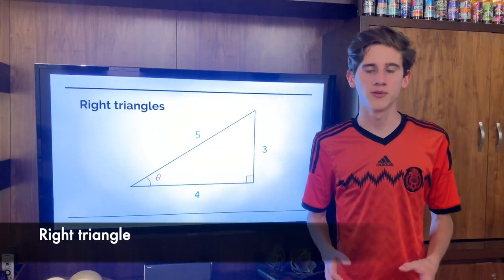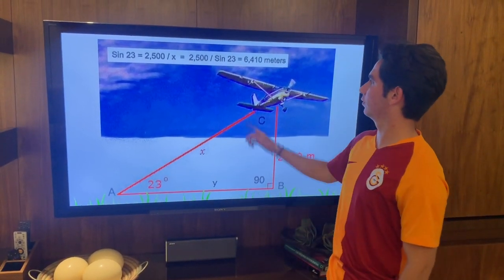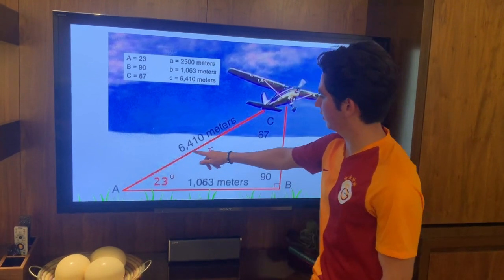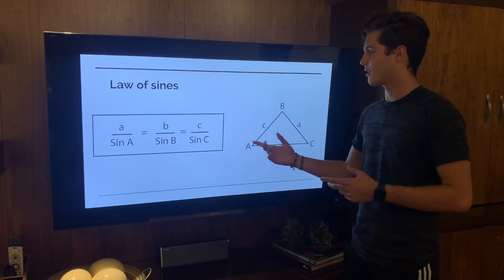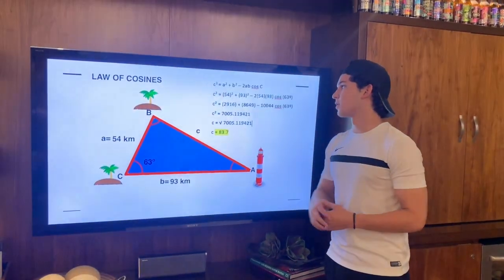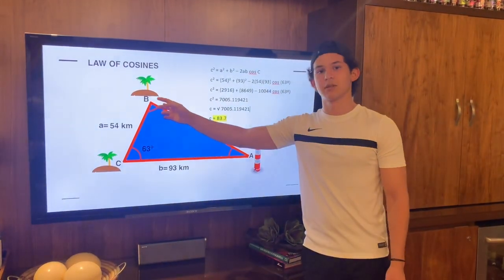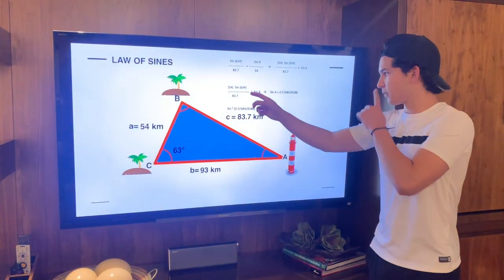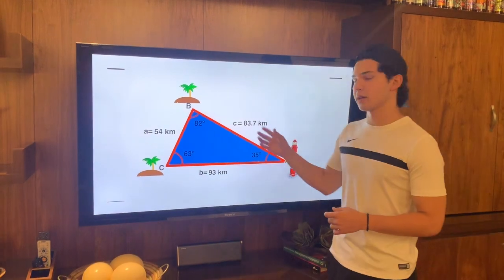Math IV Final Project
Gabriel Padilla, Patricio Martínez, Daniel Lozano, Diego Álvarez